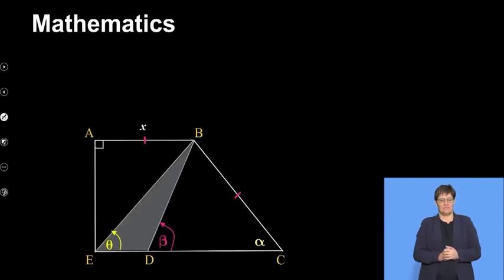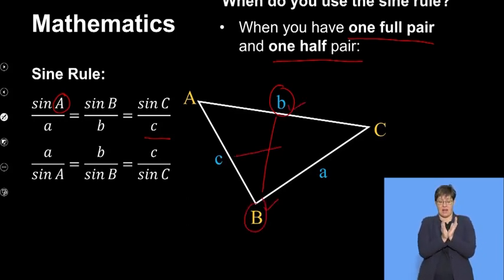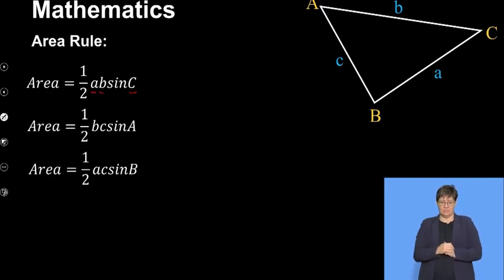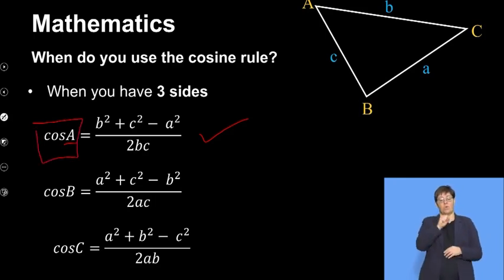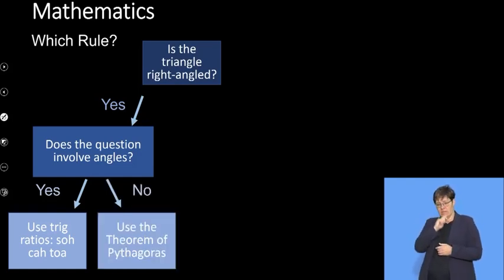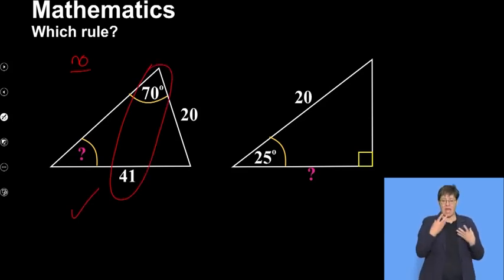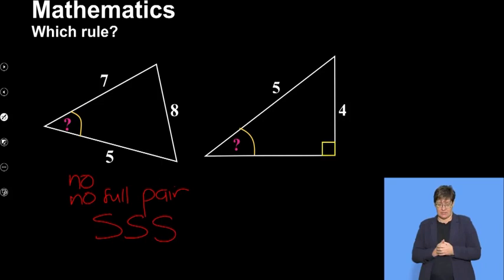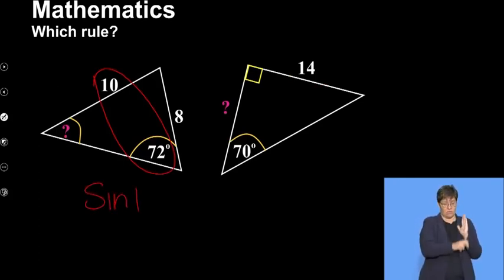Maths Grd 11 Which Trig Rule S1